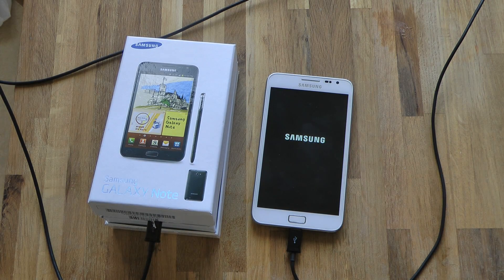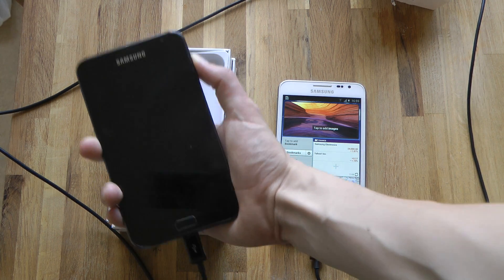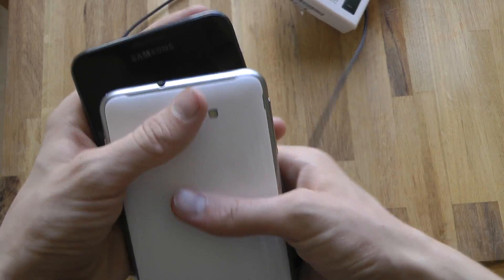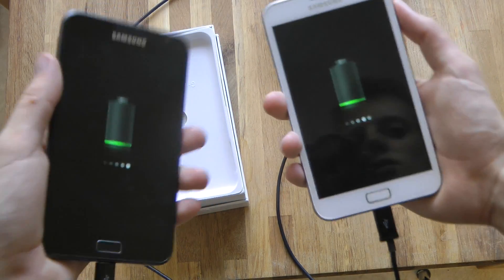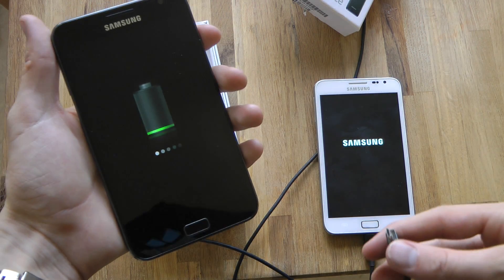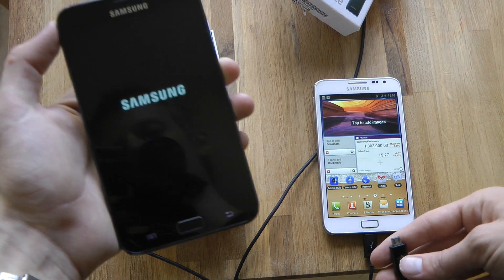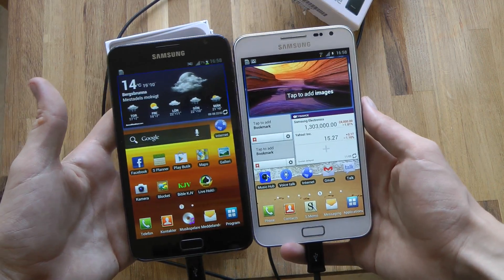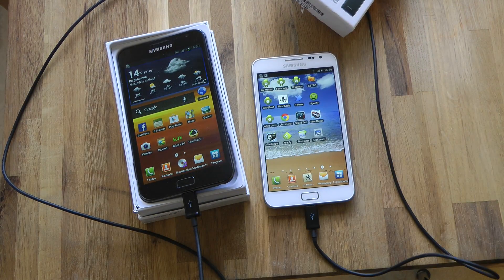Samsung Galaxy Note 2 - Coming Soon! Dual Samsung Galaxy Note's!